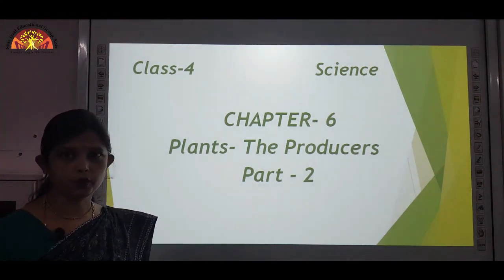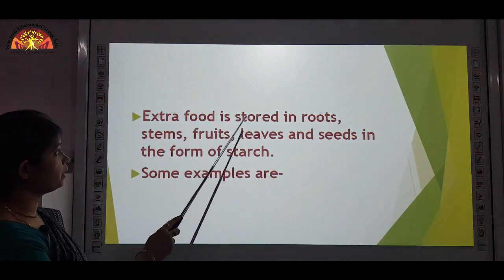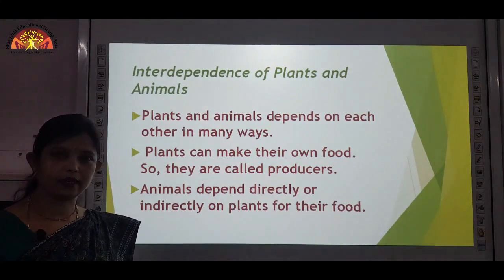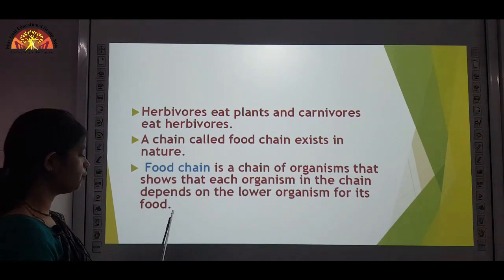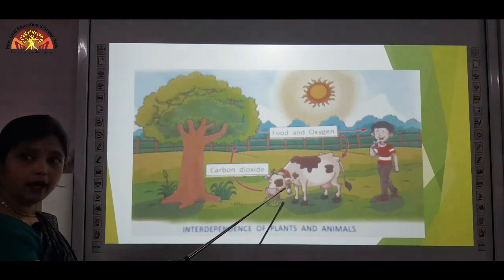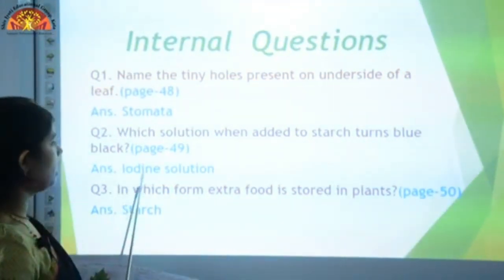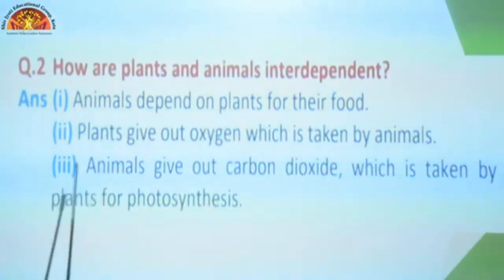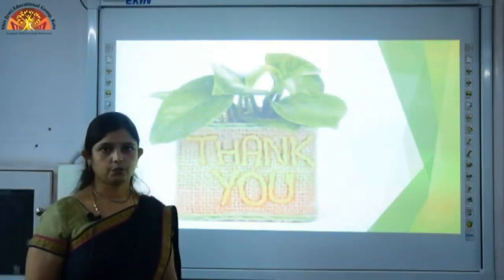Class- 4 | Plants The Producers | Ch- 6 Part 2 | Science | Shiv Jyoti Convent Sr. Sec. School